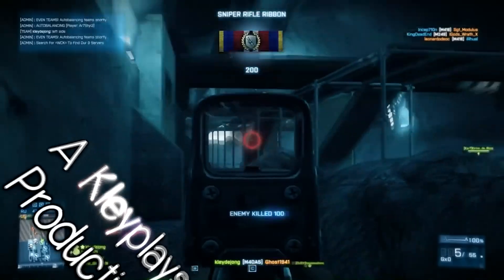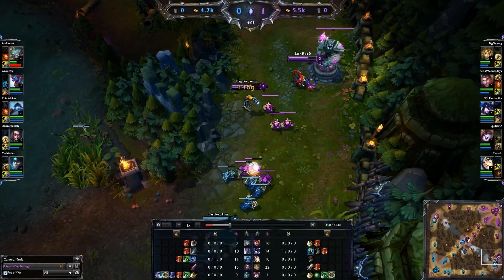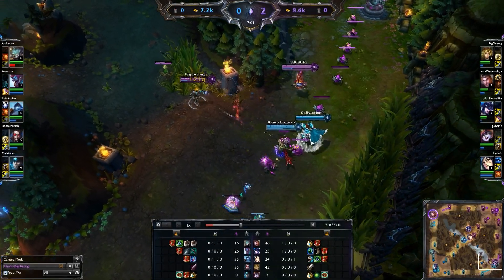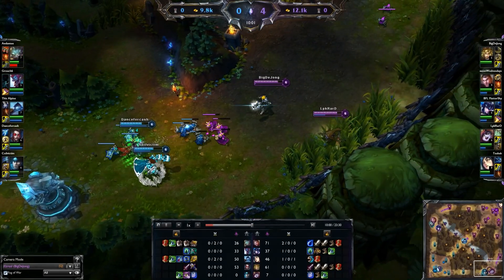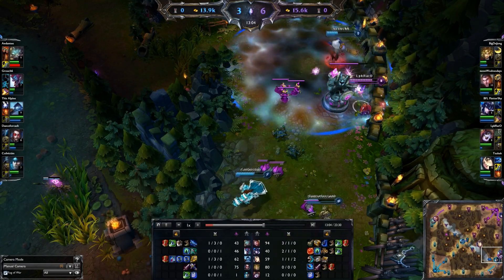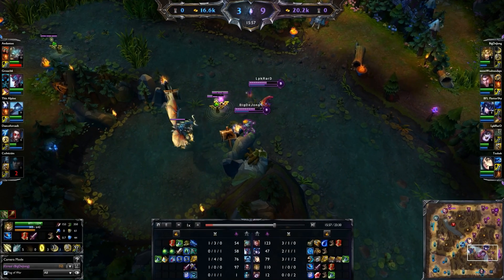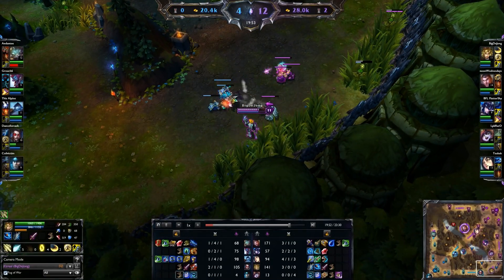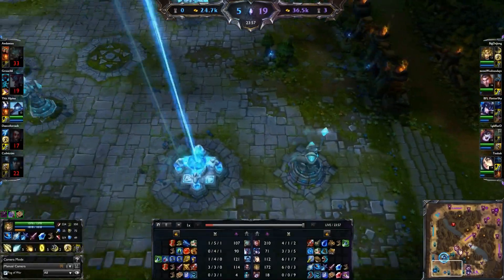The Bebe Ezreal Blue Build | LOL Commentary & Guide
In this video I talk about a new build on Ezreal that is becoming quite popular.  It turns Ezreal into a very cost-efficient, high damage, kiting machine that can really work well in this bruiser meta.